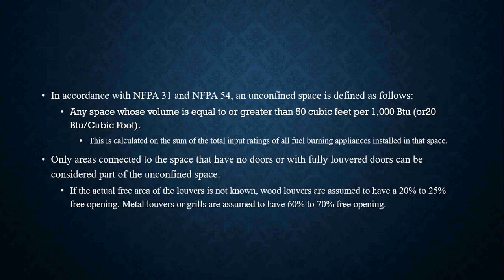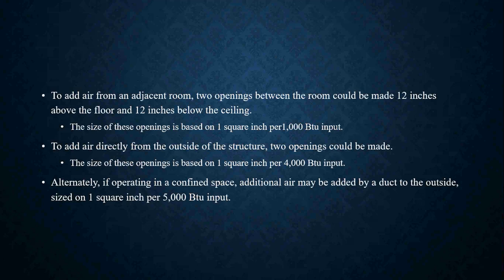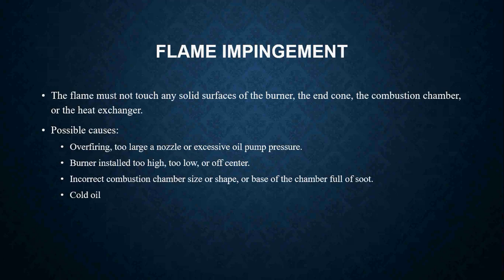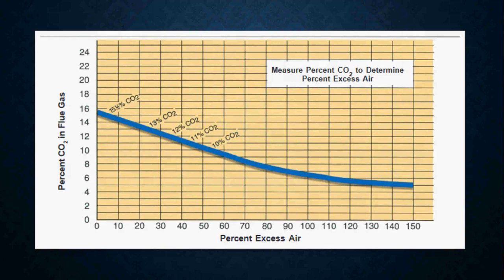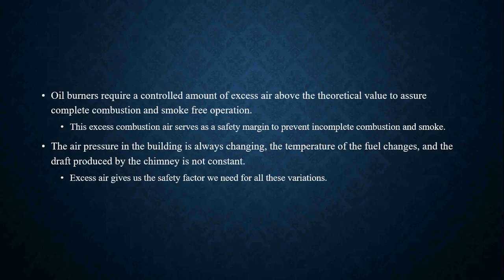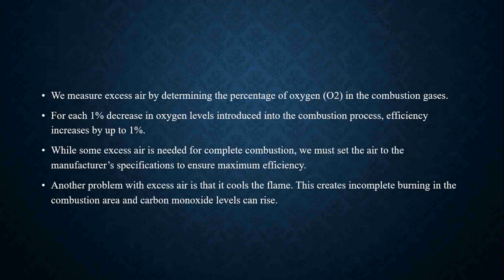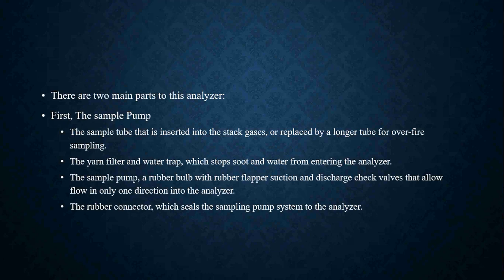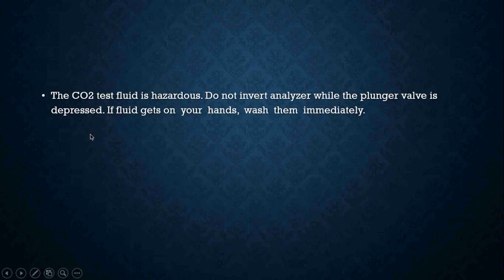Combustion Air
In this lesson, we discuss the importance of air in the combustion process and why we need to have enough of it to support complete combustion.